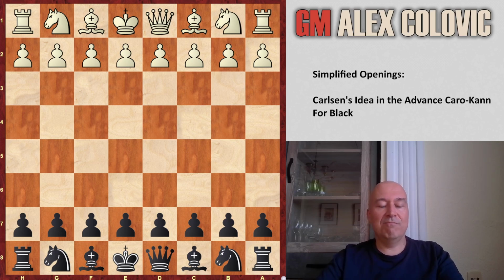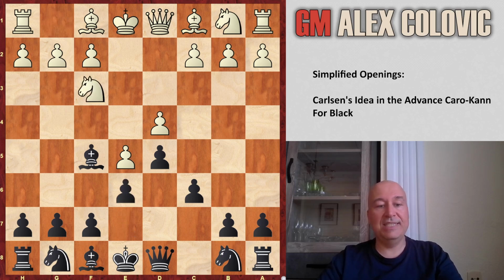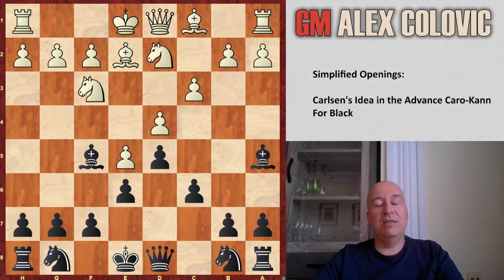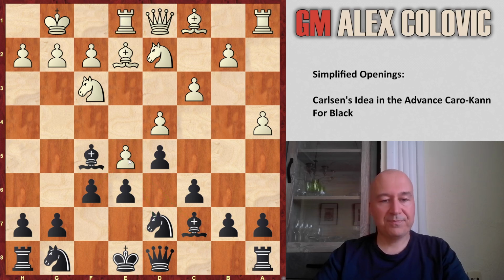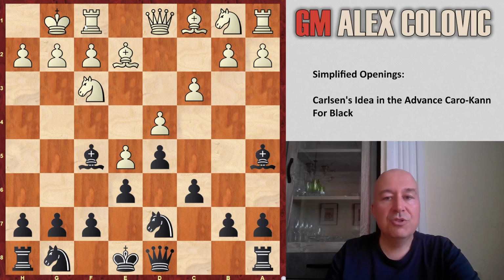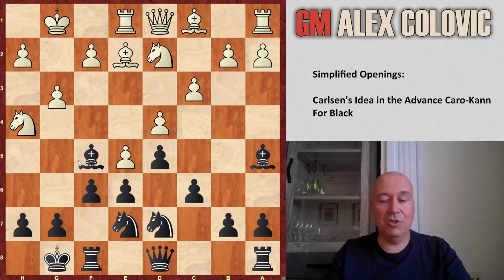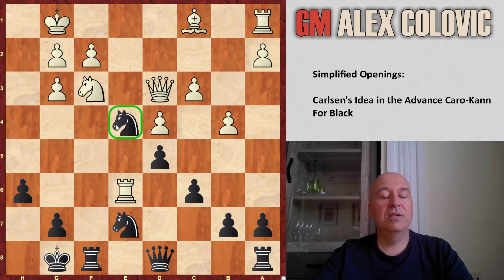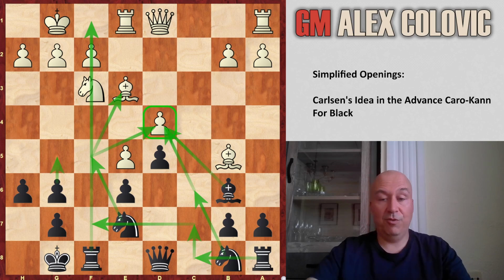Simplified Openings: Carlsen's Idea in the Advance Caro-Kann Is Actually Good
You can use Magnus Carlsen's idea as an excellent alternative to what I proposed in my Chessable course My First Opening Repertoire for Black: Caro-Kann.

The Method bundle (€49.99): my training protocols for intuition, calculation, and disciplined online play.
Includes the PDF guide + annotated PGN database from the last three World Championship matches.

Follow Alex here!

Use of this video or its transcript for AI training or dataset creation is prohibited without written consent.